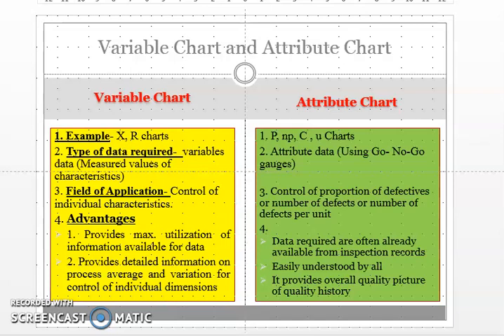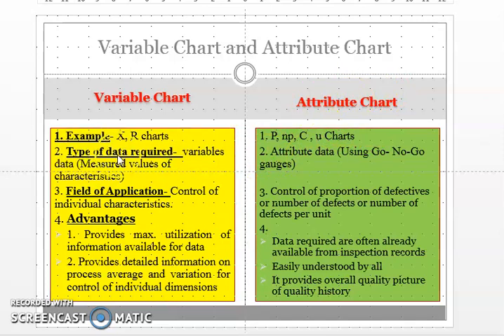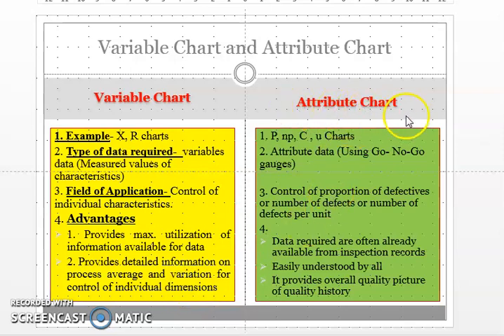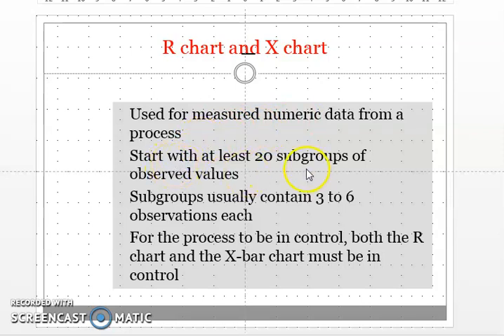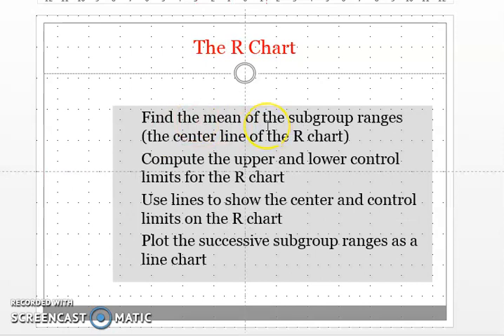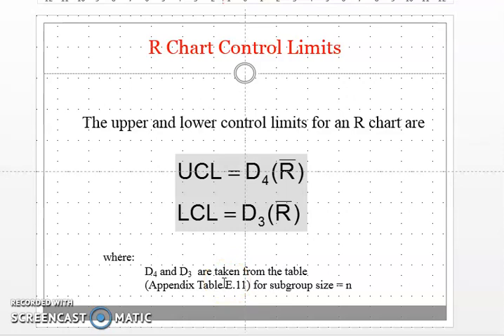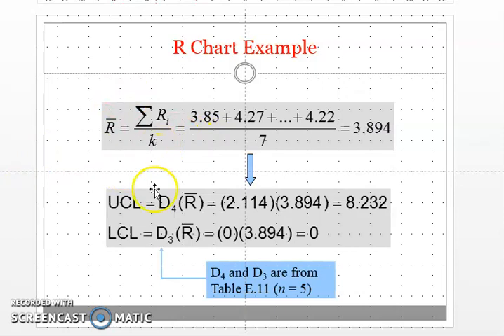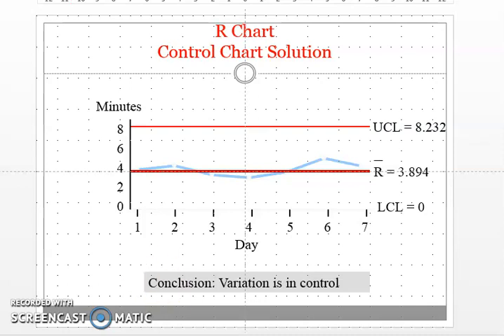Chapter 03 Vedio 05 Variable Chart and attribute Chart R chart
Stastical Process Control- Variable Chart and Attribute chart, differences.